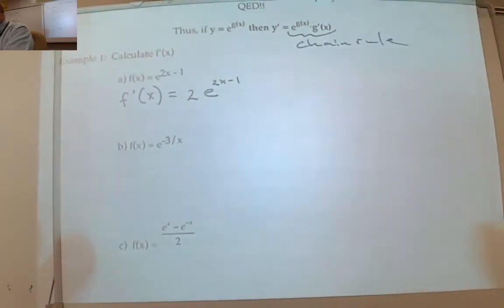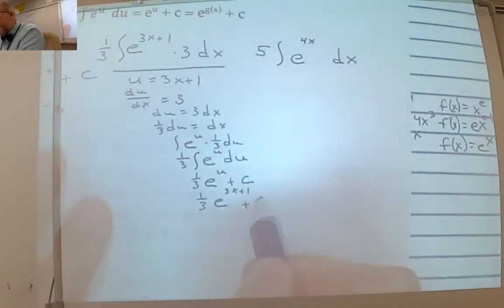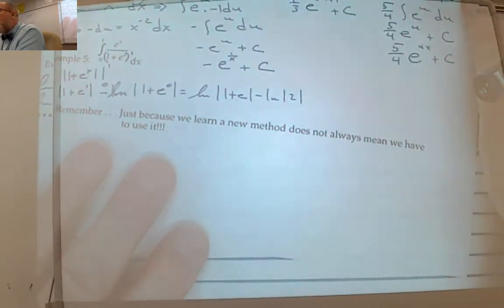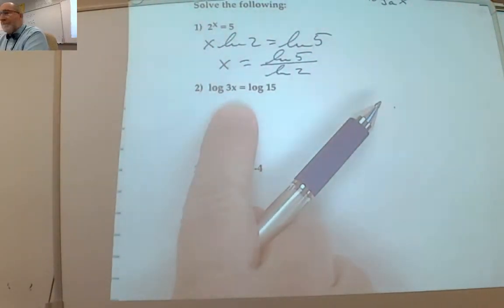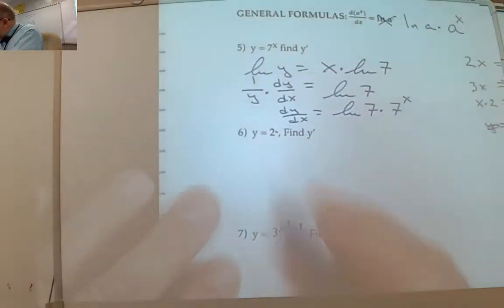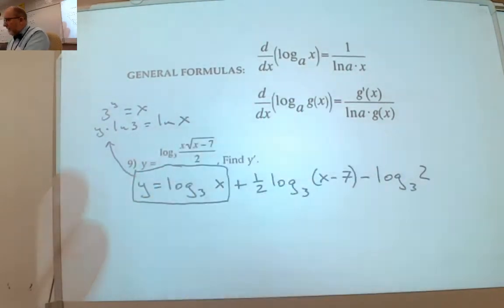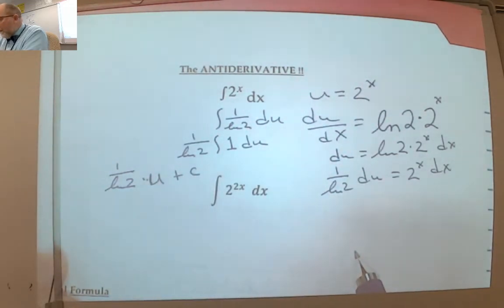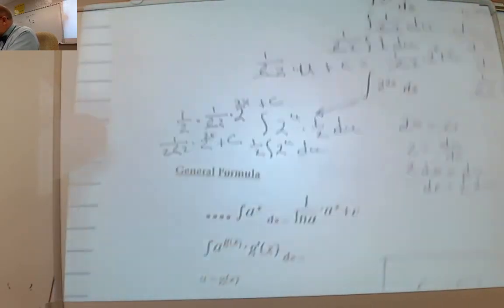5.5 Bases and other than e & Applications (2/8/18)